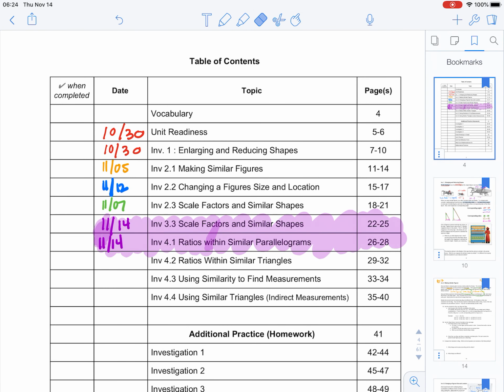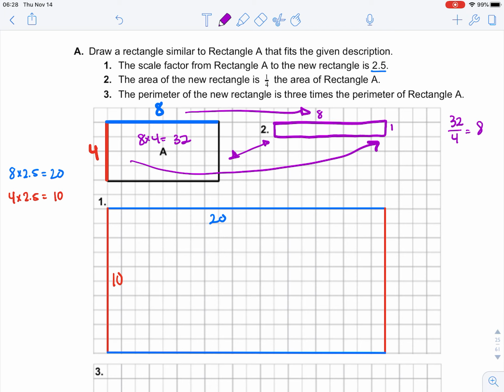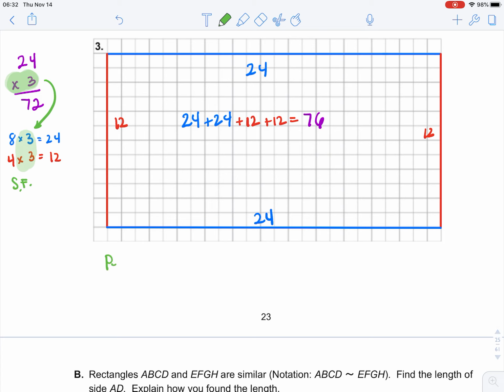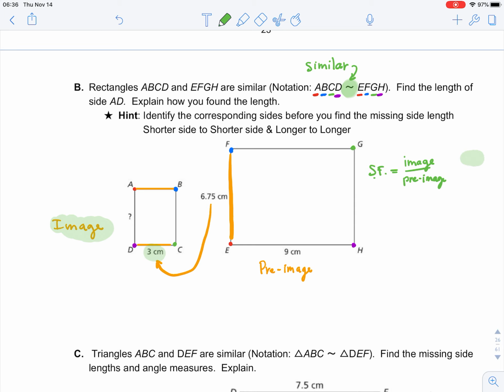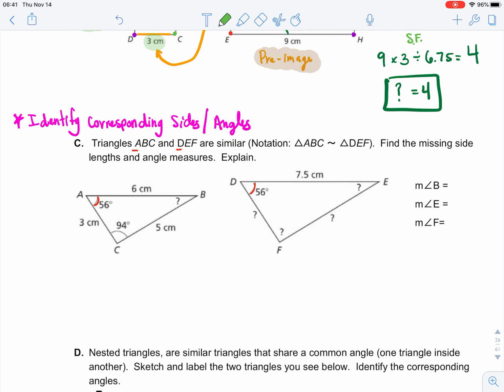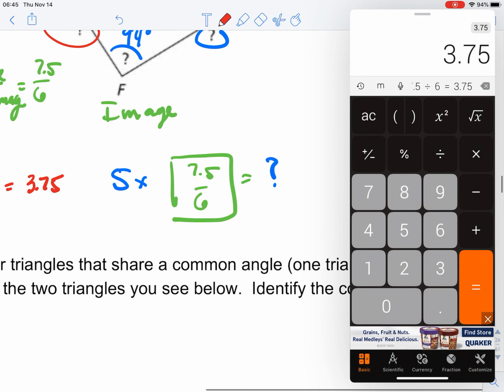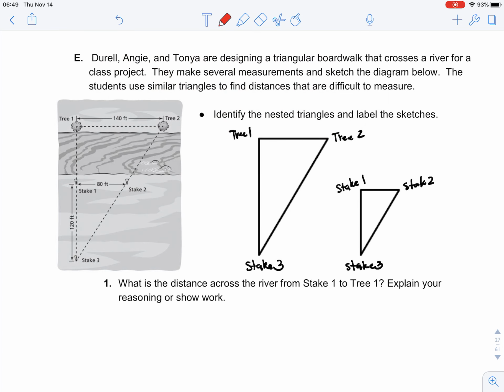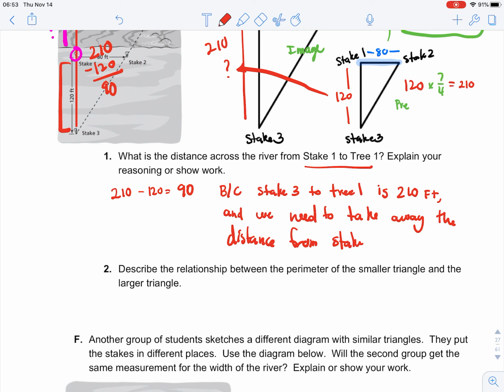SS INV 3.3